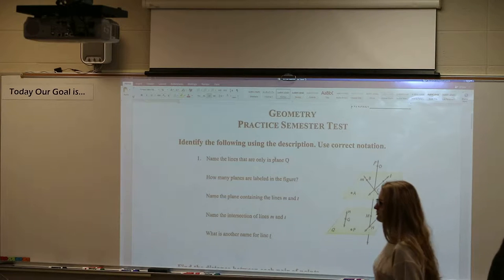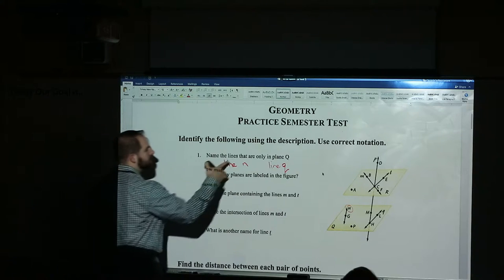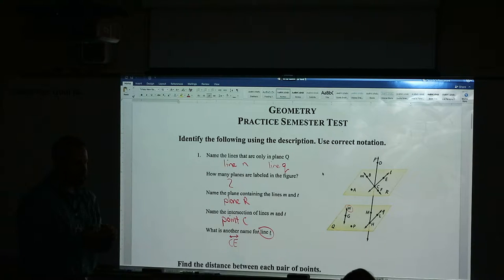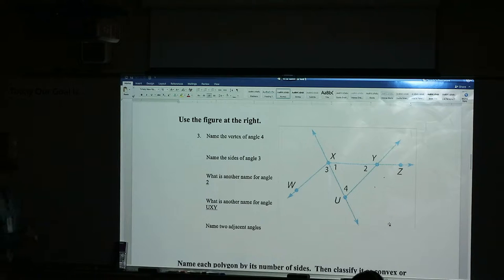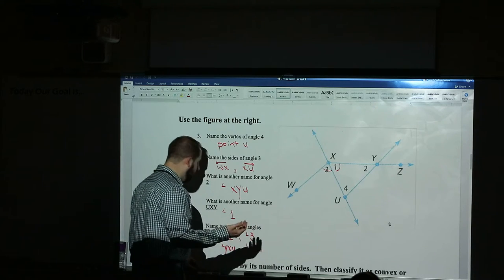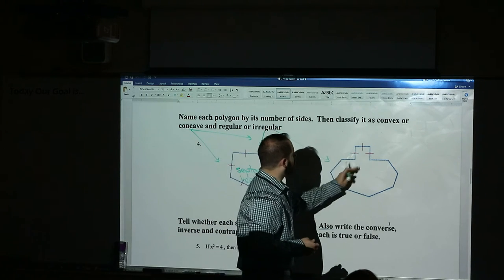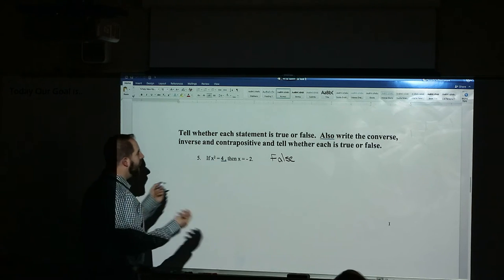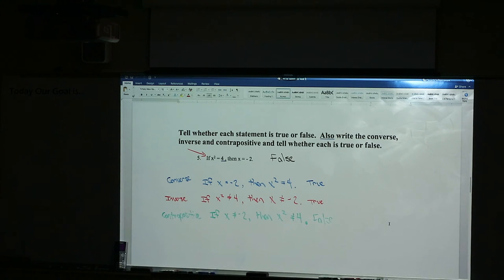Geometry Semester 1: Review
Semester 1: Review